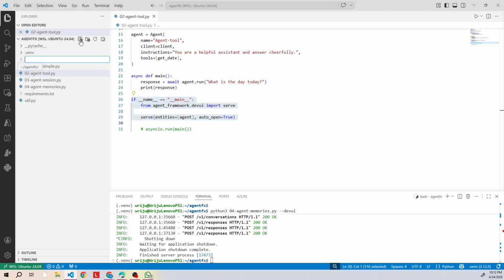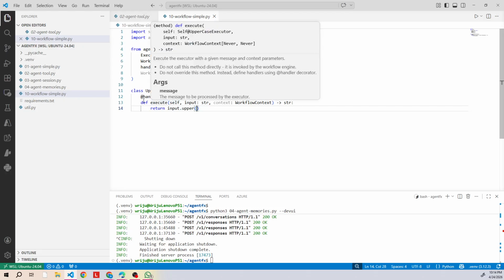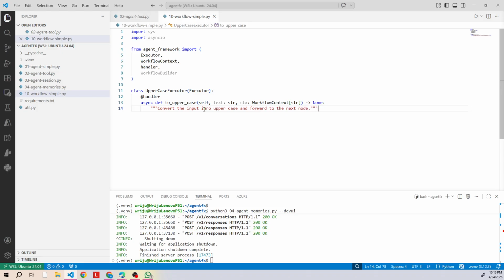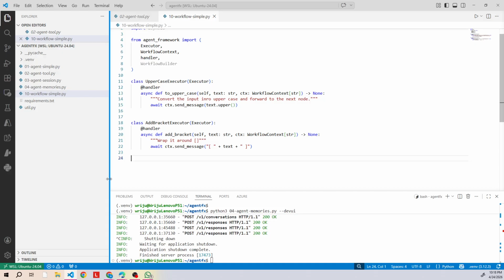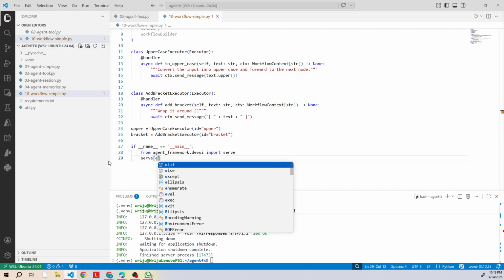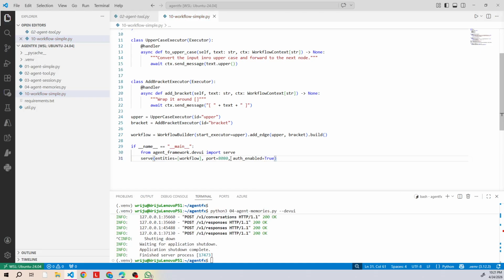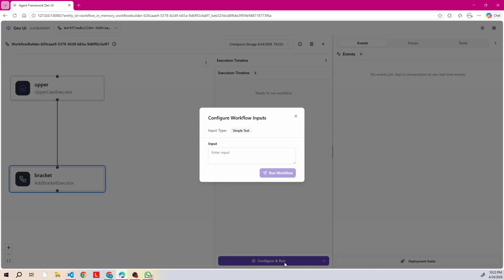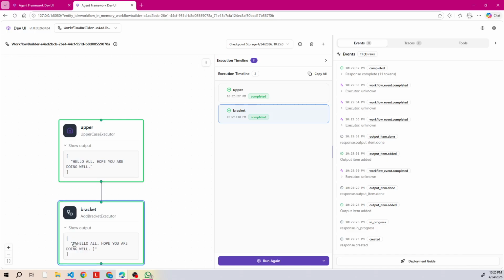06 Agent Framework - Fan out and Fan In Workflow